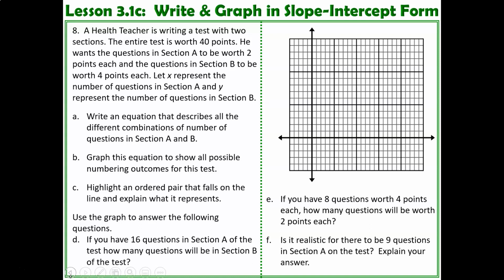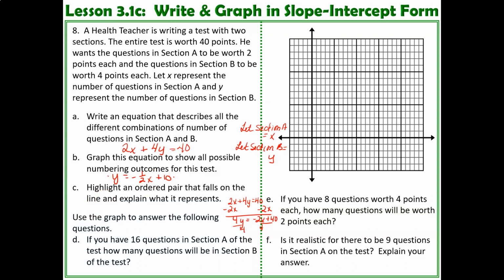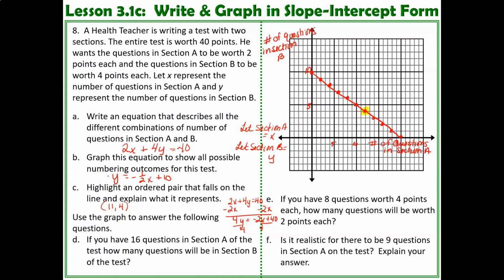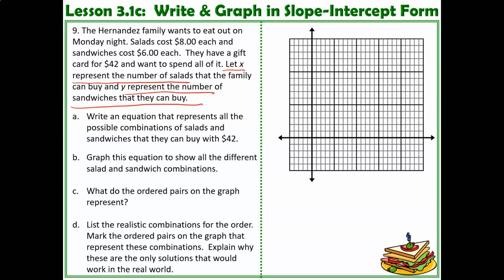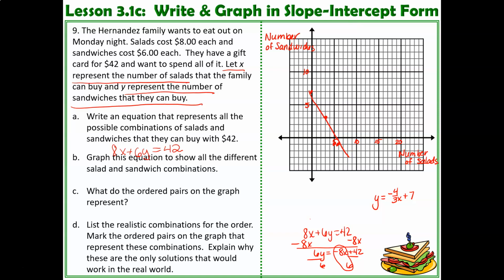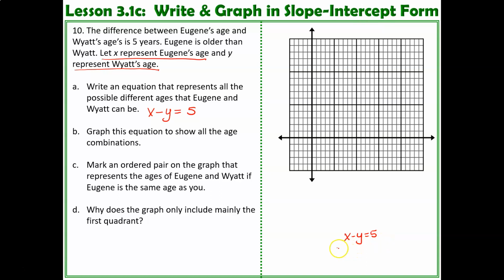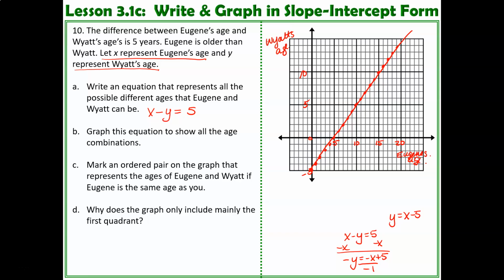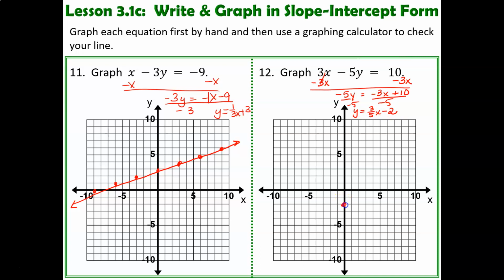3.1c Part 2